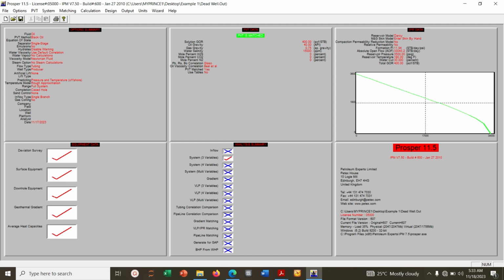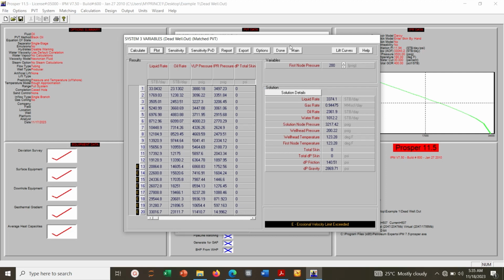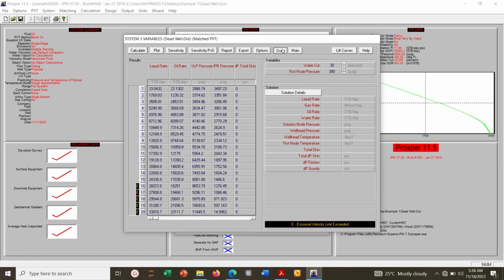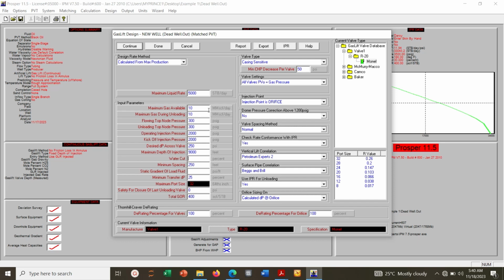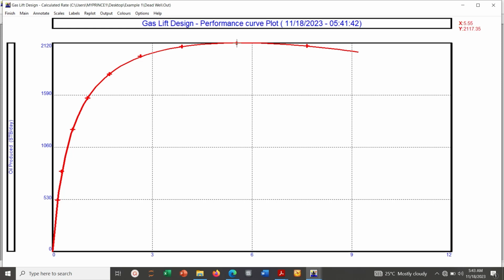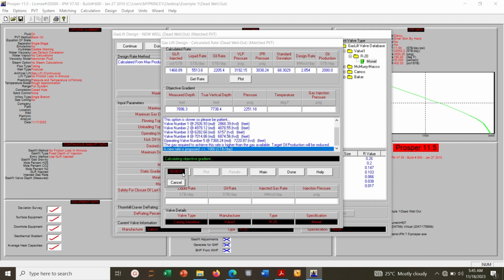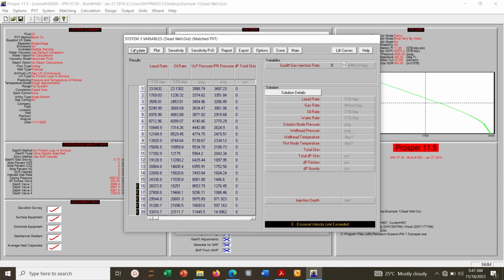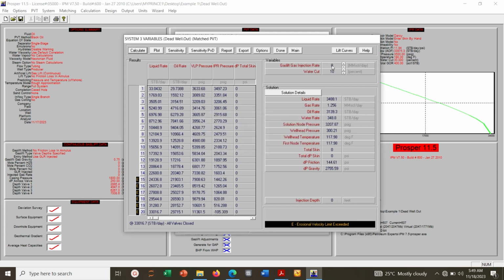Gas Lift Modeling With PROSPER